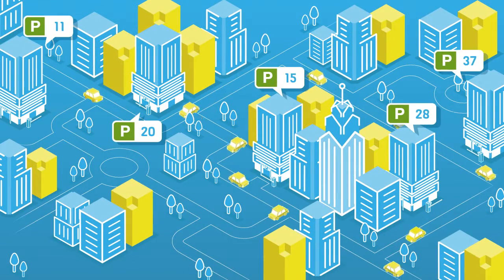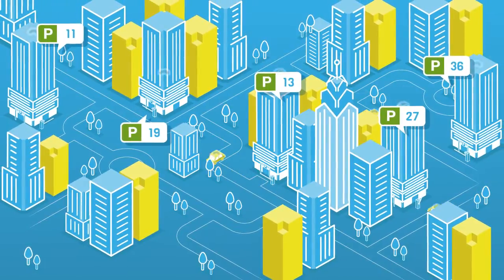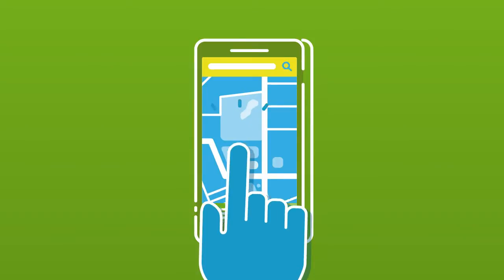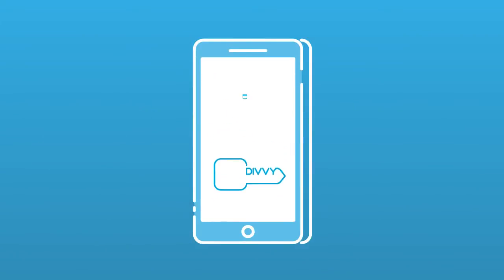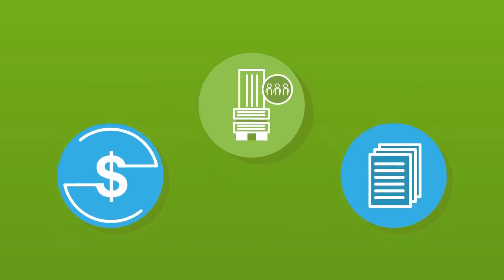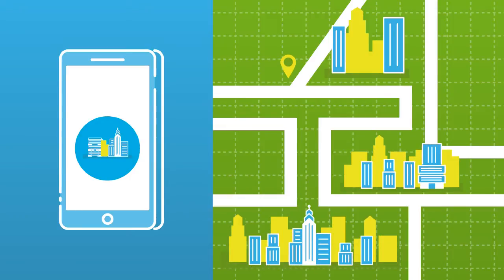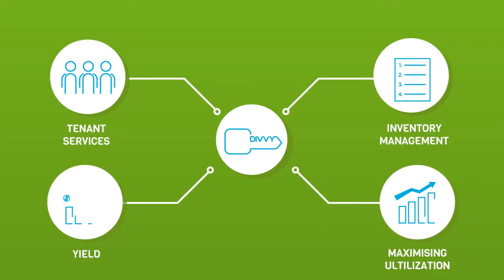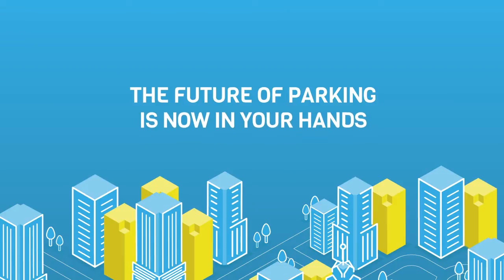Divvy Parking for Owners of Car Parks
Divvy is a smart technology solution that connects parking bays in assets with commuters needing parking. It’s a turn-key platform that increases asset income for vacant parking or spaces surplus to
requirements, which lessens the downtime on on commercial assets.